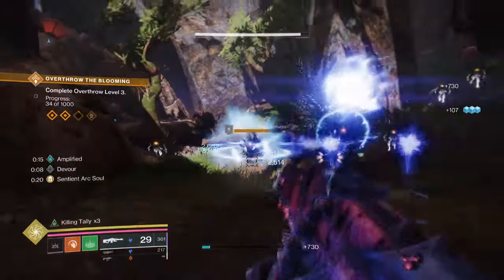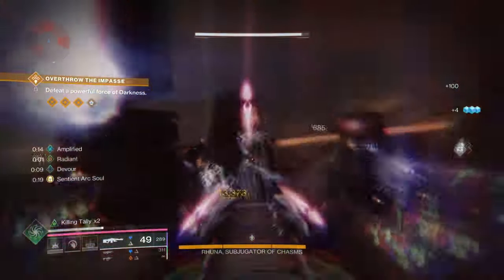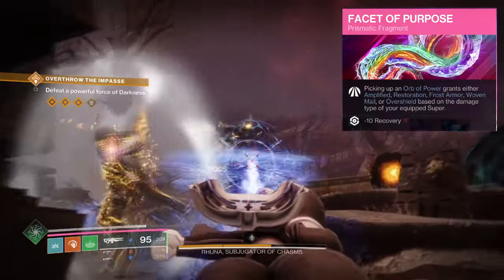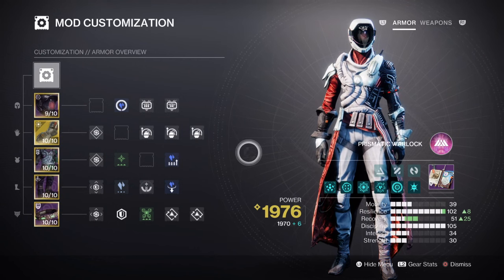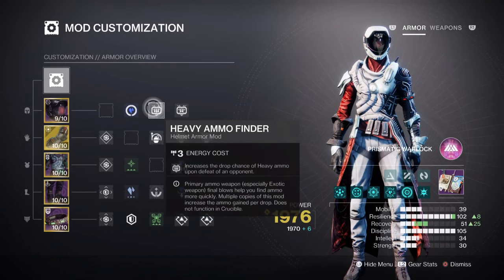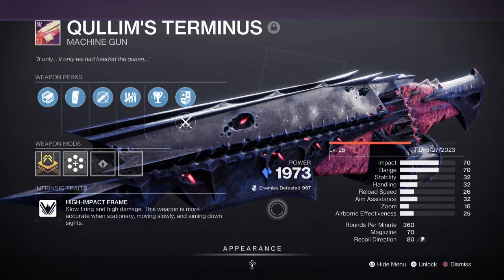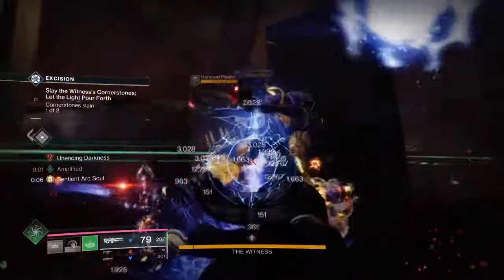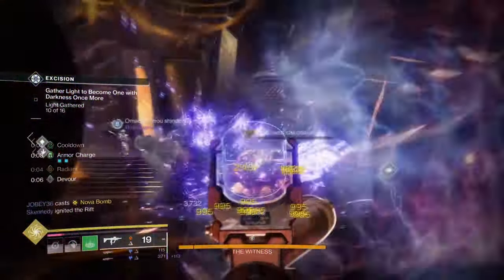A Very INCREDIBLE PRISMATIC Build! (GETAWAY ARTIST) Warlock PvE Build - Destiny 2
I love turrets, but did you know you can get multiple with this simple prismatic warlock build! You really don't need a lot, but having ager sceptor and getaway artist are the two exotics that will support the build!

00:00 Intro
01:00 Exotic
01:56 Subclass & Fragments Breakdown
03:37 Stats & Mods
05:03 Weapons and Perks
06:11 Conclusion

Enjoy :D